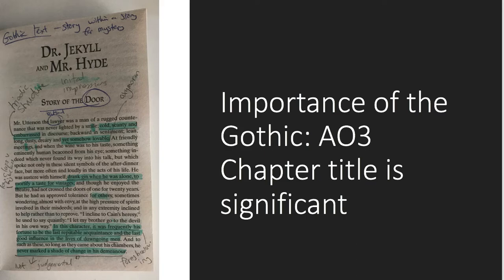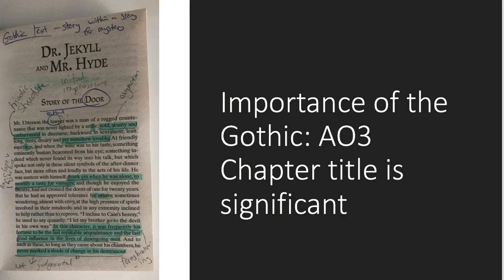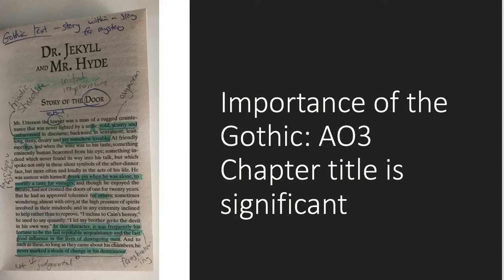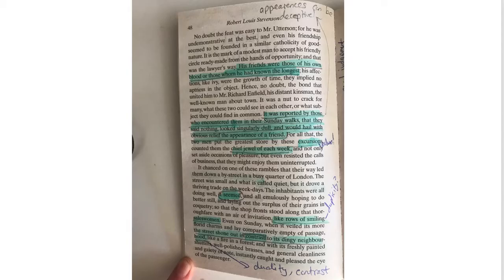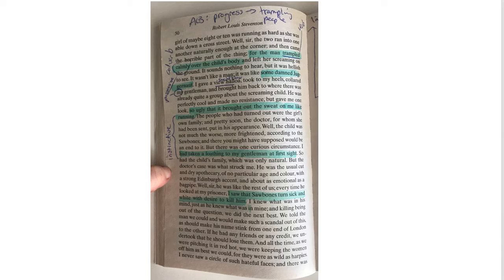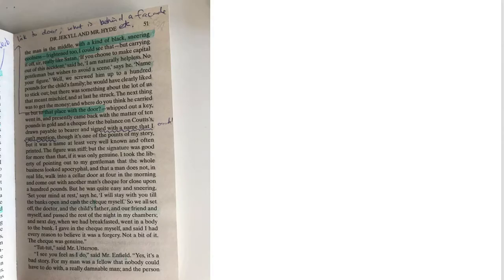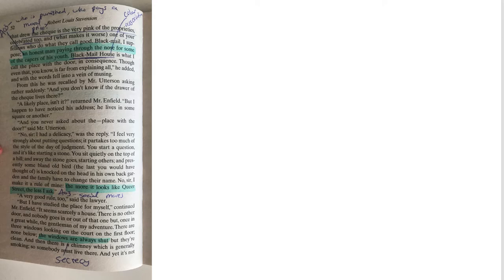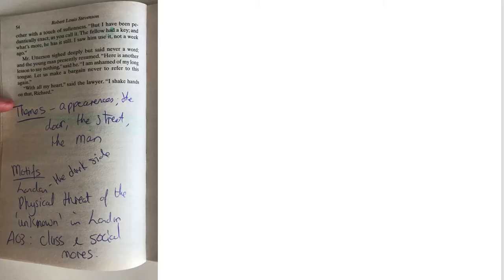Jekyll and Hyde Chapter one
A summary of chapter one, looking at language features, context and themes.